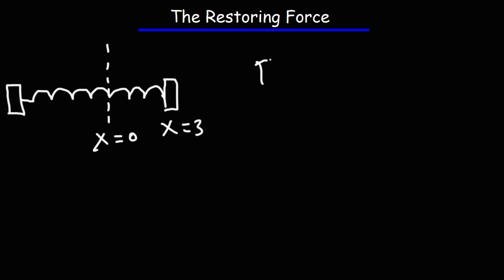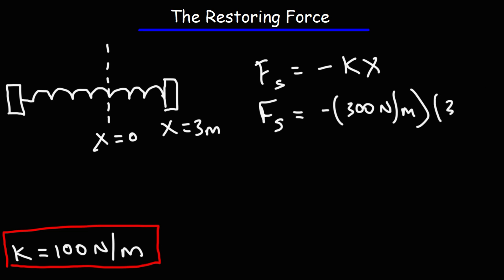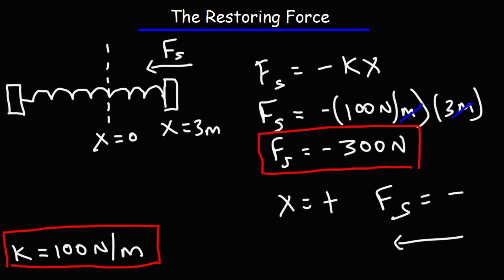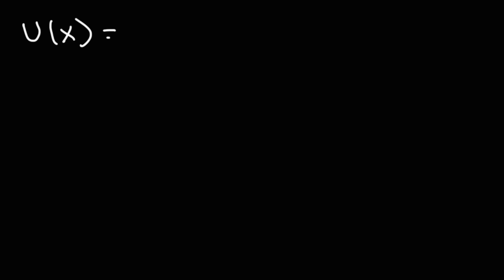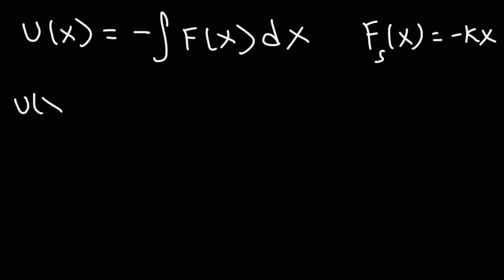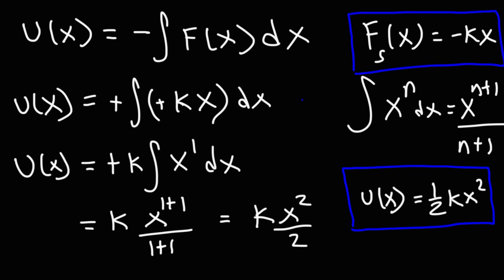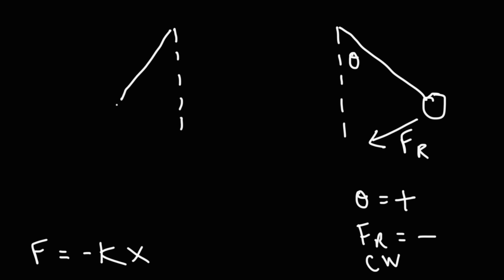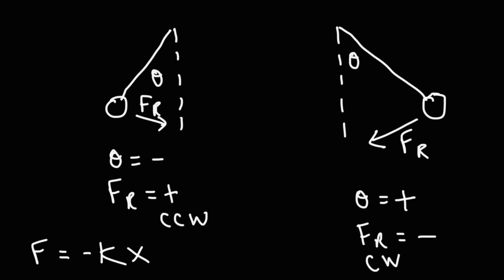The Restoring Force - Spring Equation and Simple Pendulums - College Physics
This physics video tutorial provides a basic introduction of the restoring force, the spring equation, simple pendulums and elastic potential energy.